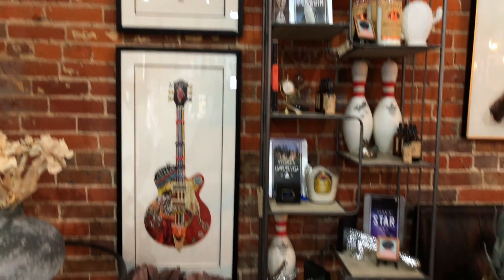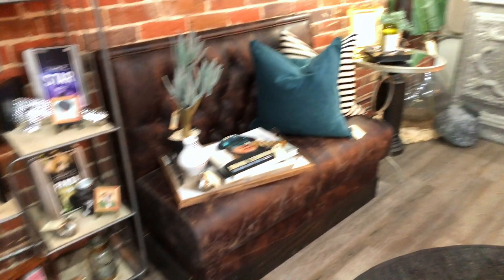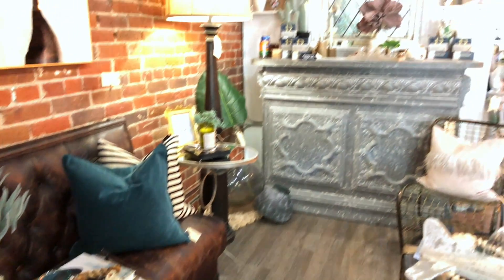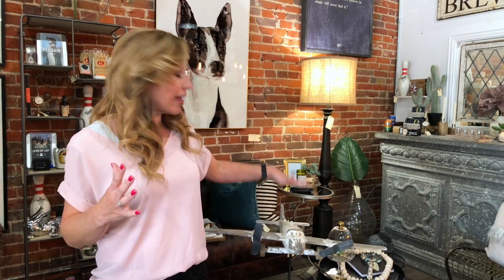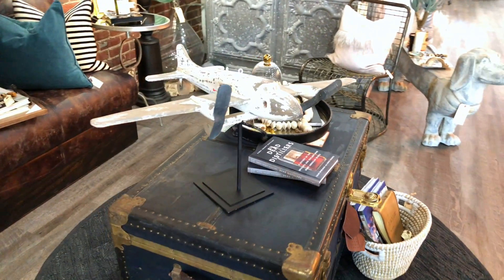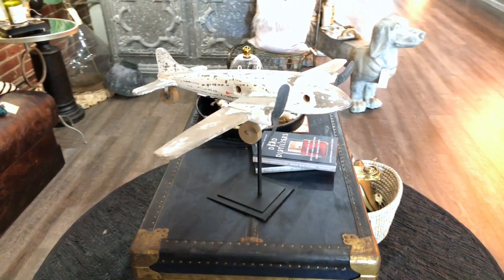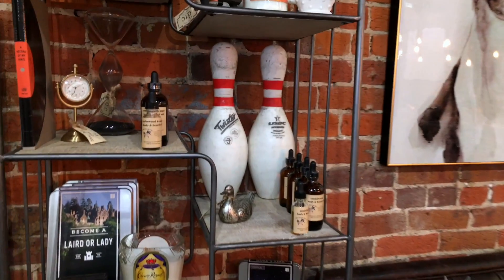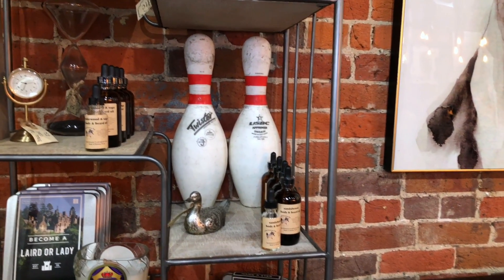The man cave section for Denton Trading Company